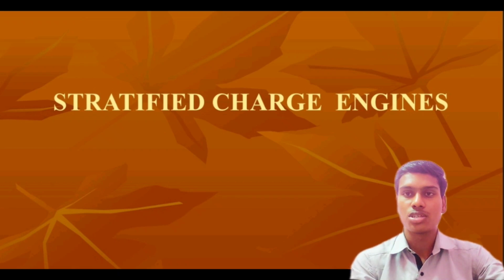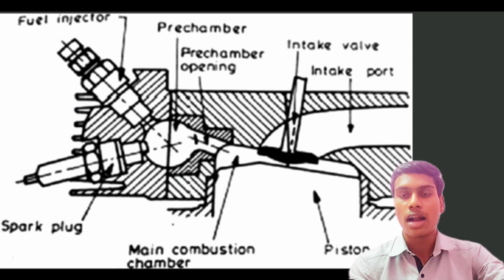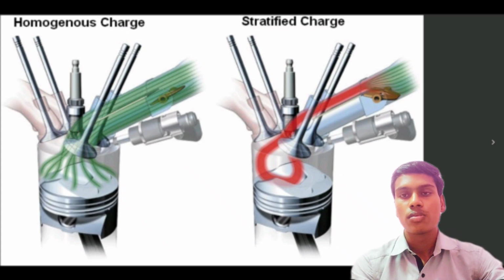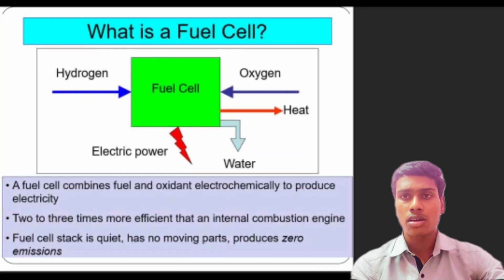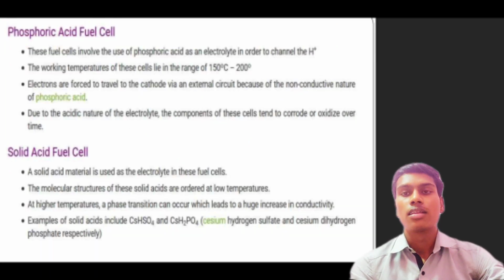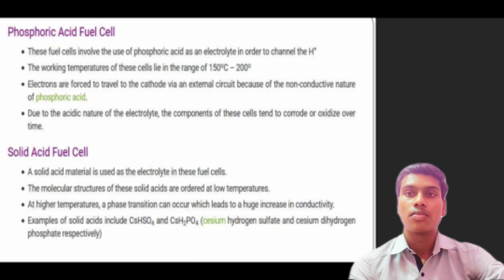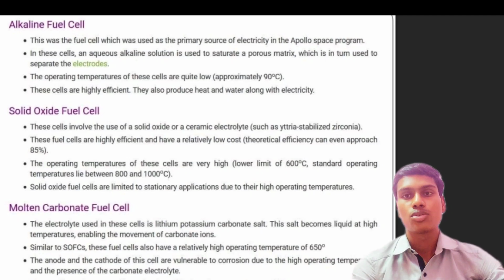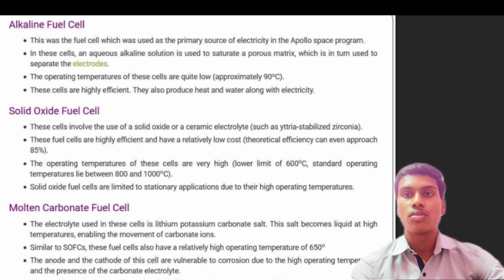Stratified charge engines | Fuel Cell | Advanced engine Technologies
Stratified charge engines and fuel cells offer higher efficiency and lower emissions in modern powertrains.
Explore their role in advancing engine technologies for next-generation automobiles.